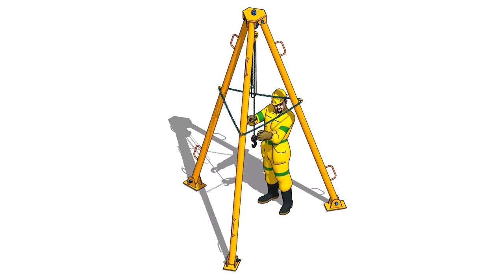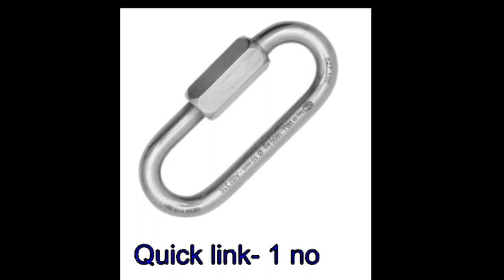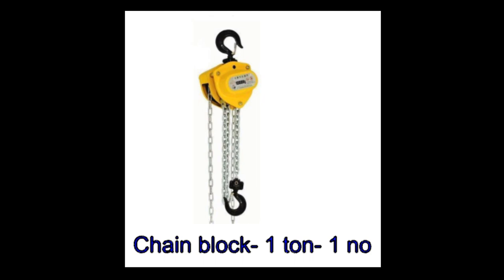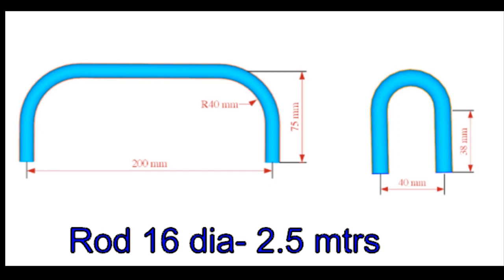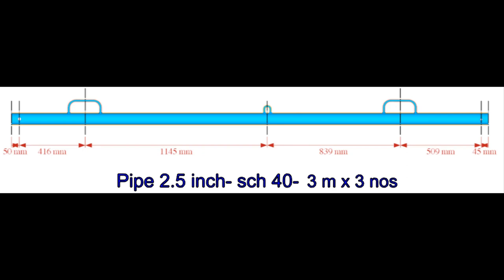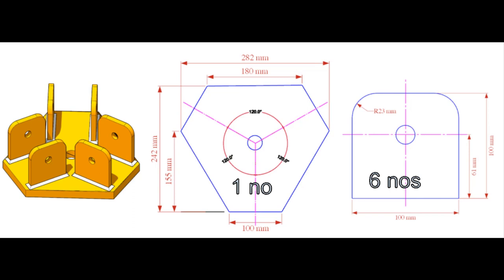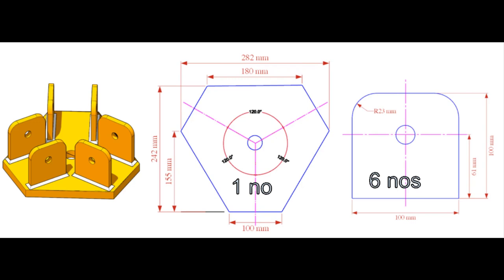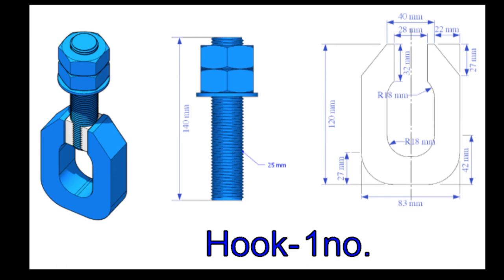Lifting tripod fabrication tutorial. explained.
How to fabricate a low cost easy tripod. @technicalstudies.
FOR PDF FILES
1 Elbow Radius Chart